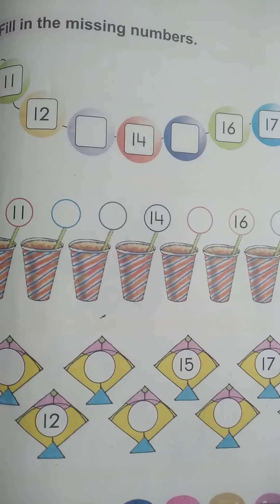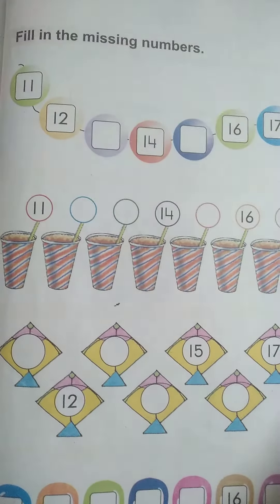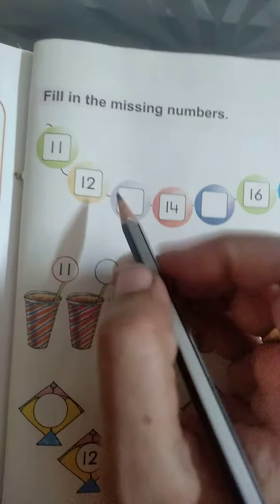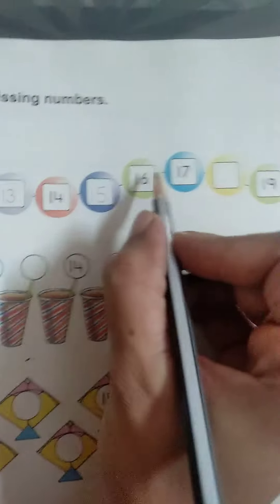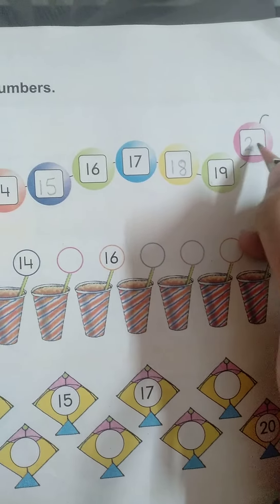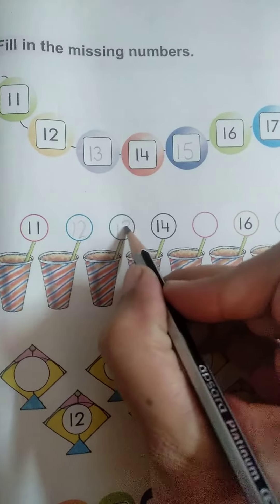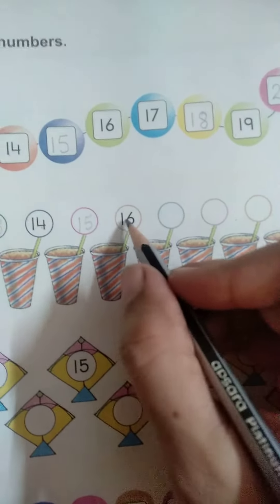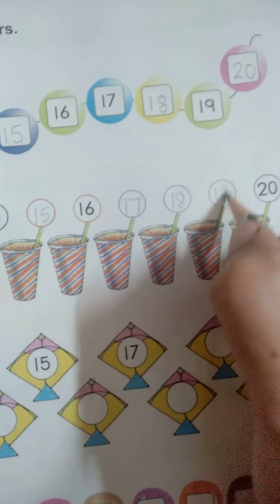Write the missing numbers